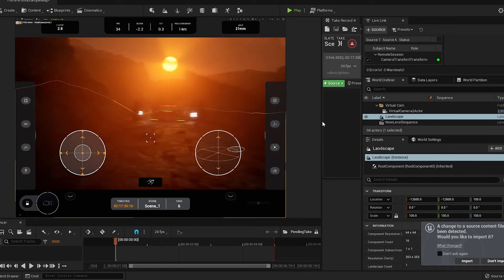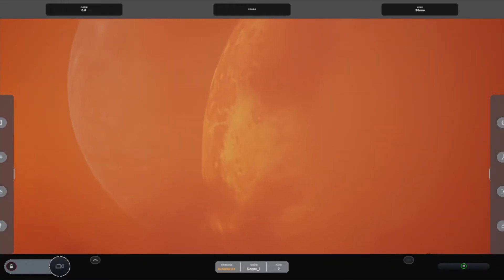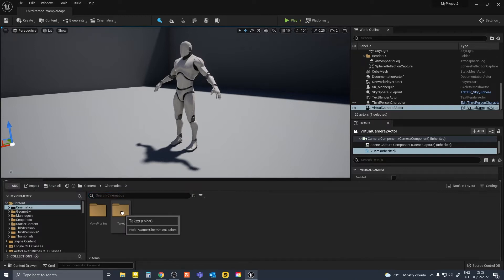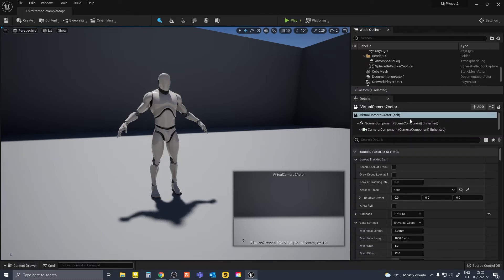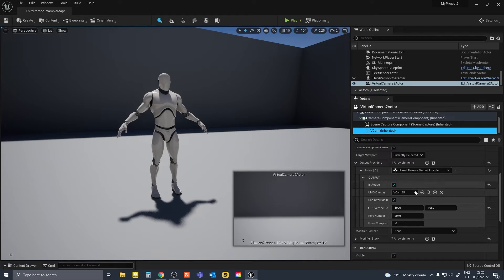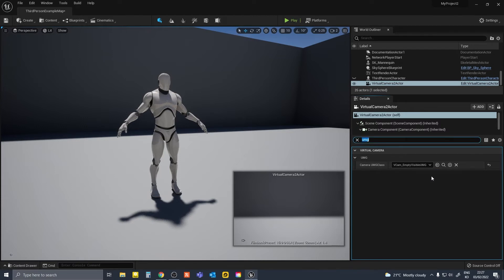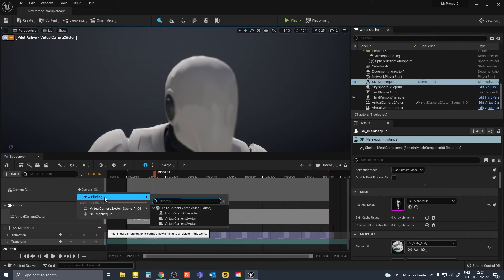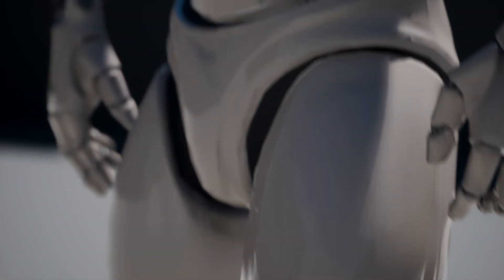Virtual camera render troubleshooting guide remove HUD Unreal Engine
Quick fix to remove the annoying app HUD that keeps showing up in render. This issue did my head in when I went to render some shots that were captured by the virtual camera and the ipad app. Here is the only solution I found that works.